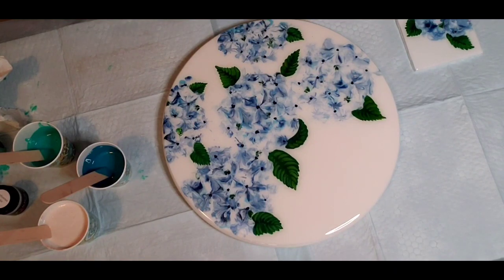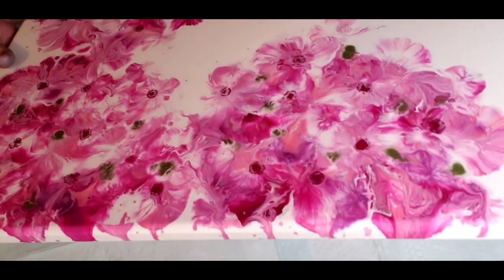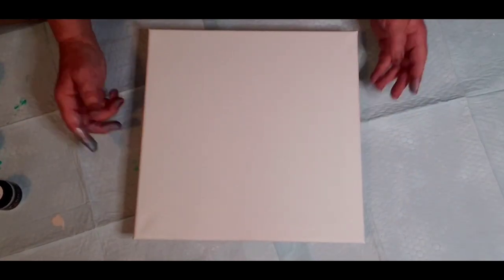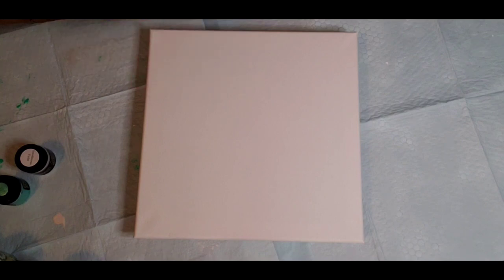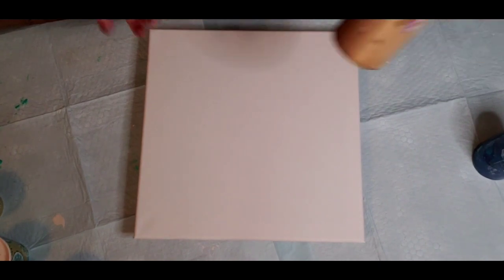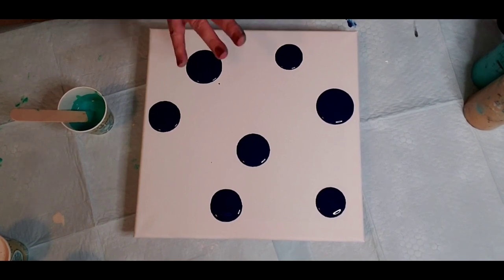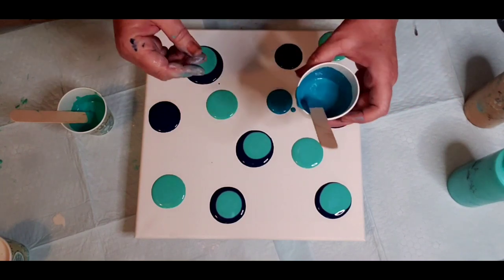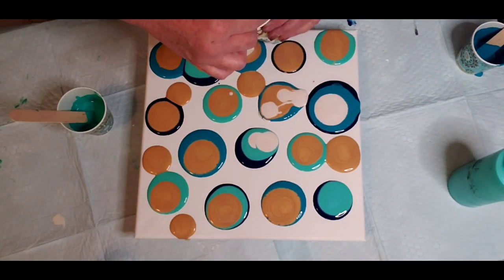#72 Mixed techniques acrylic pour! Beautiful metallics and mica pigments!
This started as a wrecked puddle pour. Then i played,  lol Hope you enjoy watching me play in paint!

Colors used
Prussian blue with irredesent med
Pebeo green blue irredesent with mermaid scales PE
Turquoise with teal zircon PE
Decoart metallic pearl
Decoart 24kt gold
Aqua flash folk art
AL black